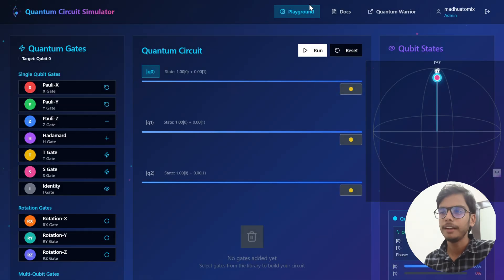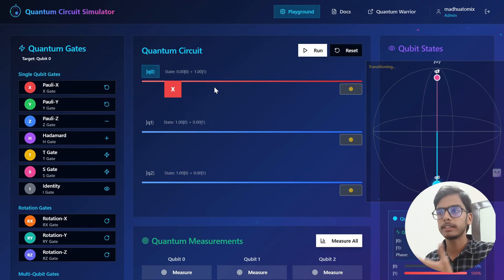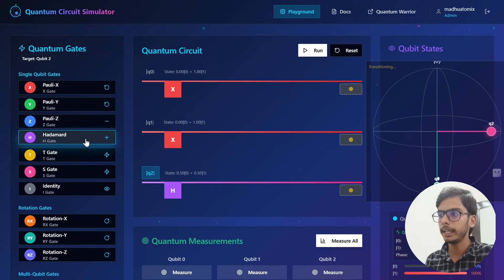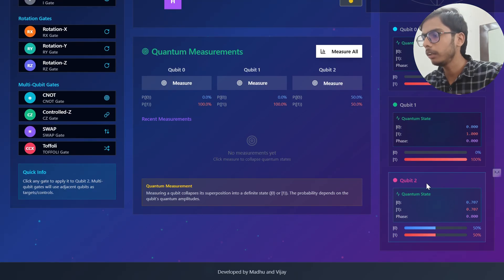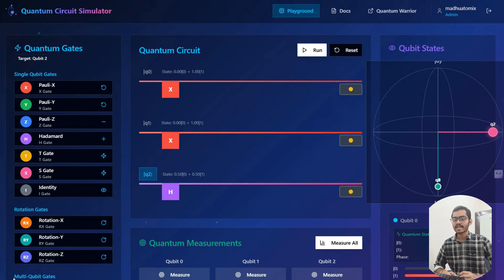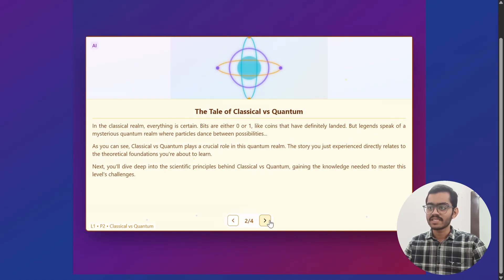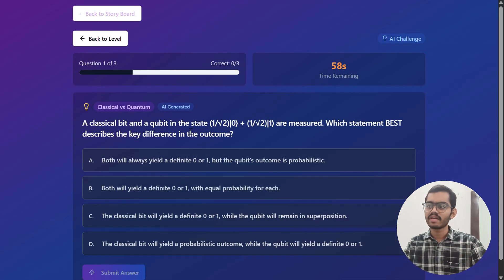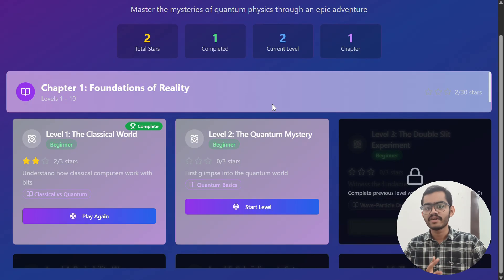Understanding the Qubit & Basics | Quantum Computing | Madhusudhan & Vijay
In this video Vijay and Madhusudhan explained how a qubit works in quantum computer describing its initial behaviour of a qubit - how it works, how circuits process qubits & how they change their state
Also we will see how to learn the basics of Quantum Computing with playing a game with a simple website